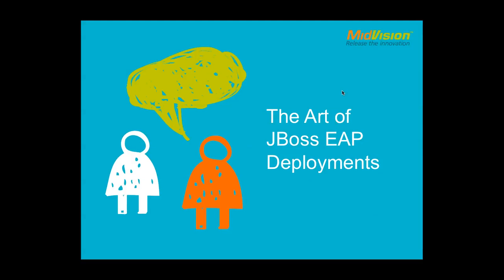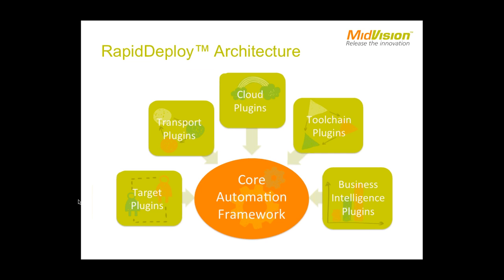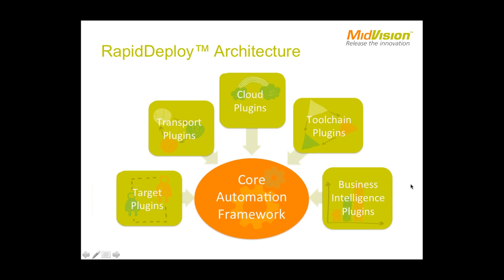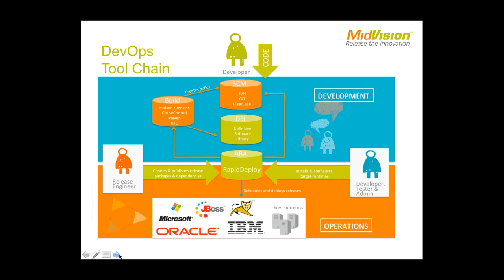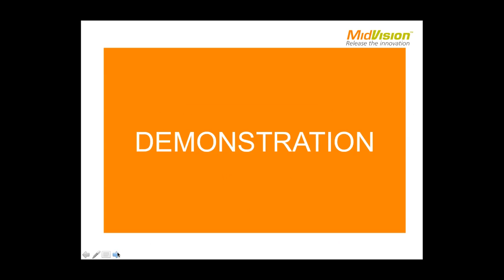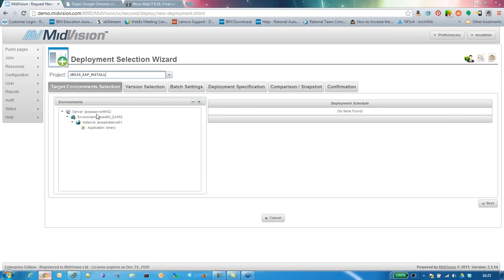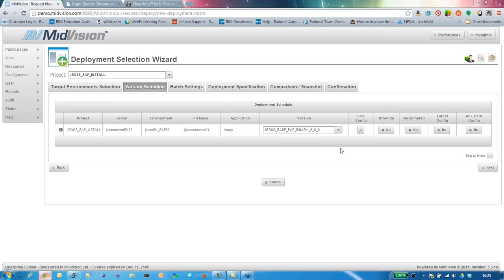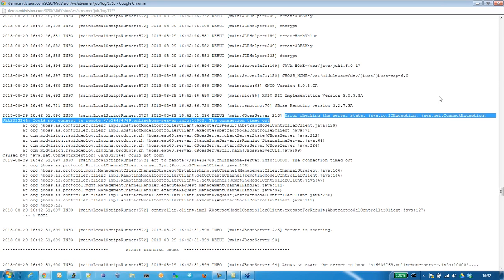The Art of JBoss EAP Deployments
In this webcast we show you how RapidDeploy automates JBoss EAP deployments and makes the whole thing super-fast.